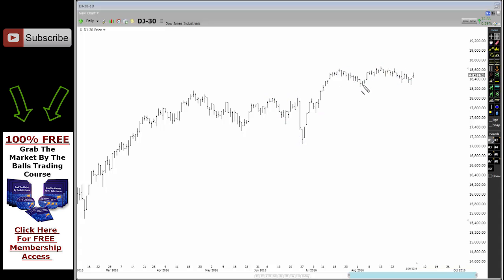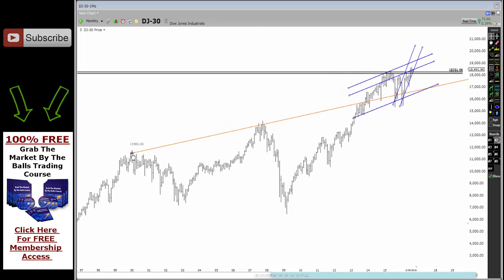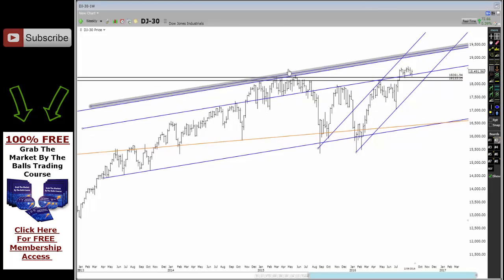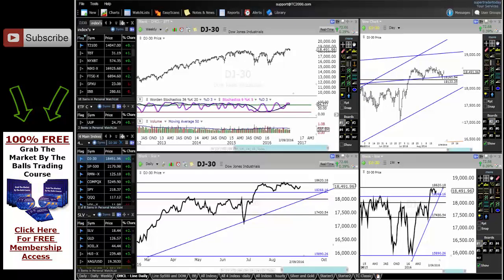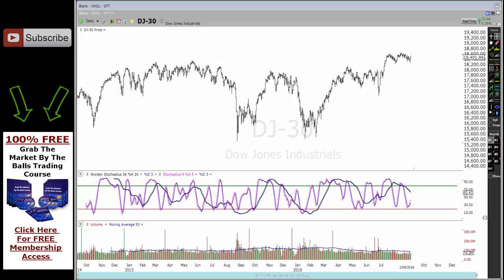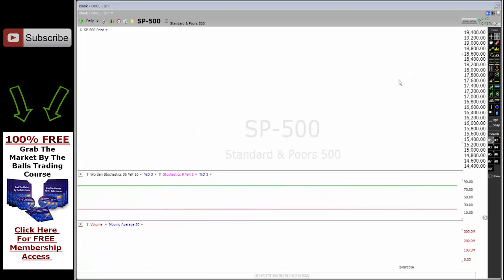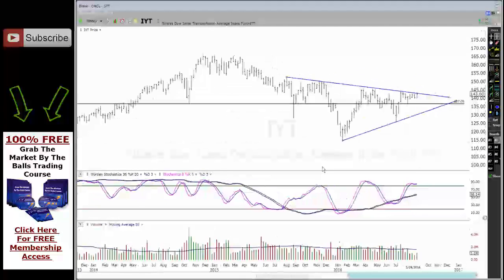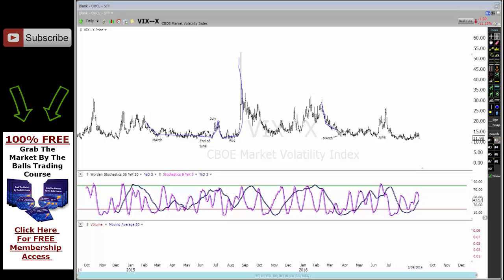A look over my shoulder as I do my analysis on the DOW-VIX-JOBS Number-History Repeating It Self